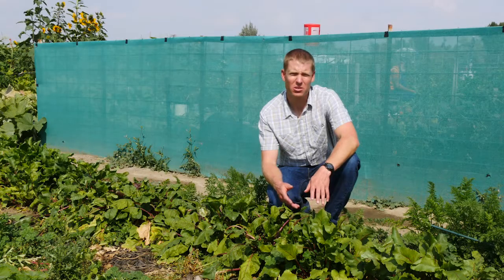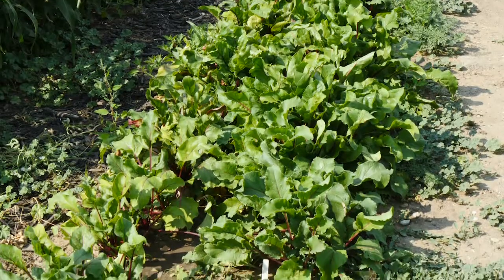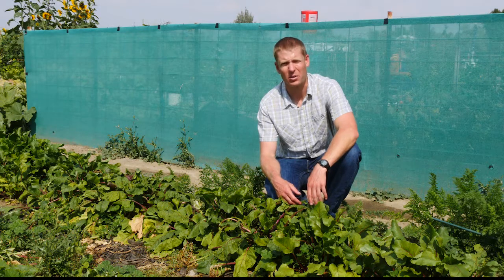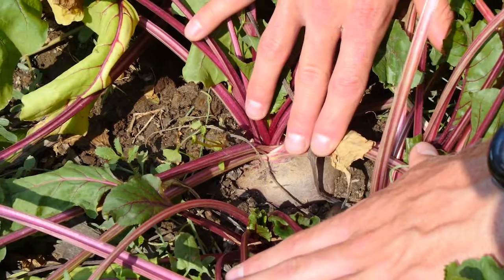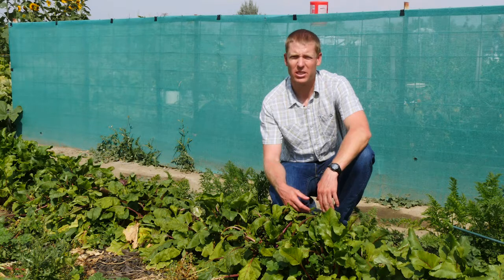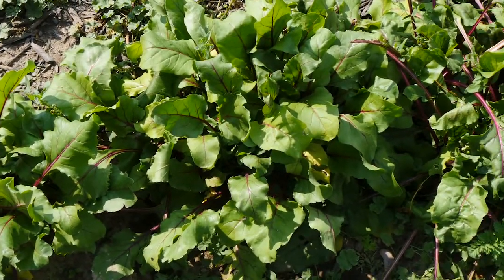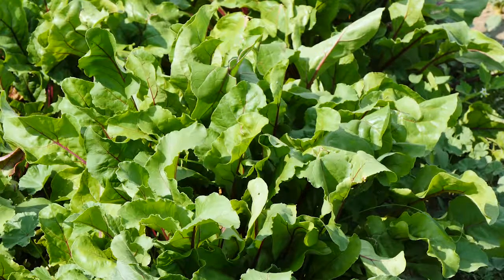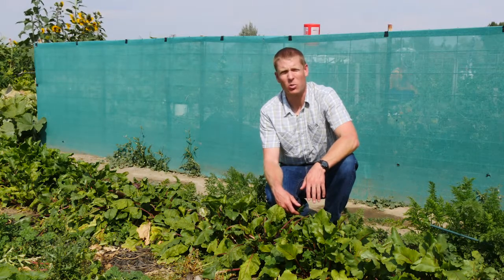Garden Beets | From the Ground Up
There is a wide variety of beets you can grow in Wyoming. Try adding beets to your garden next season.